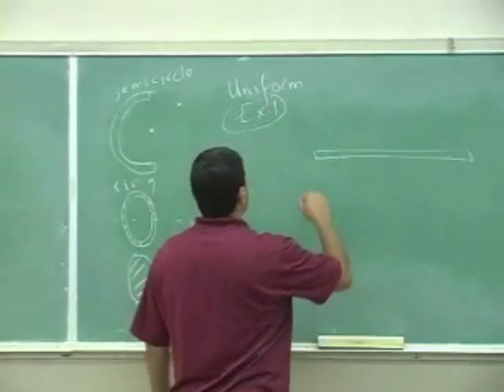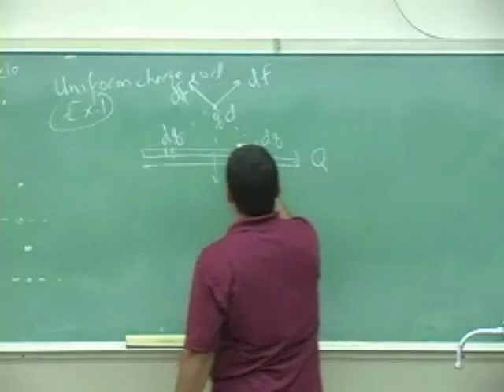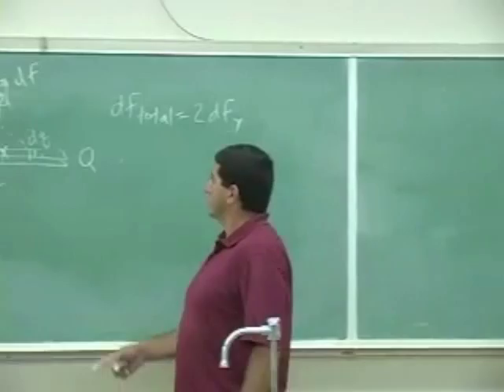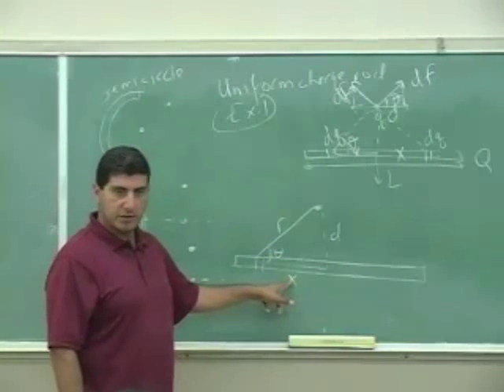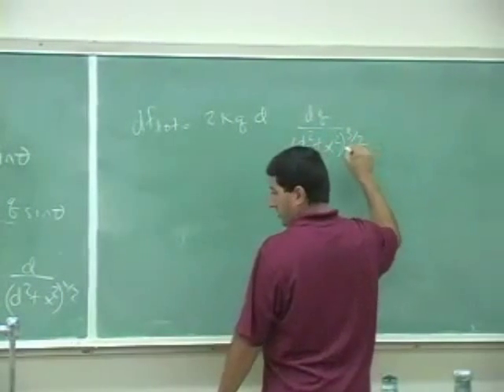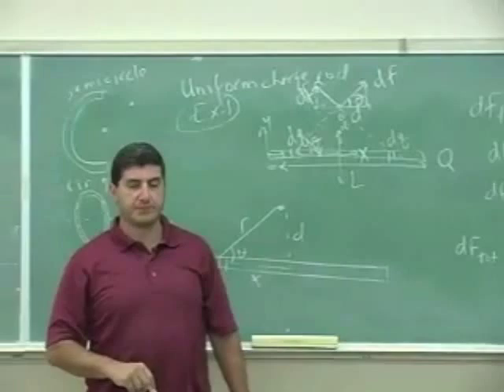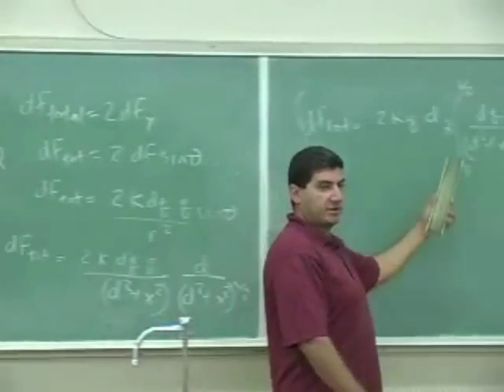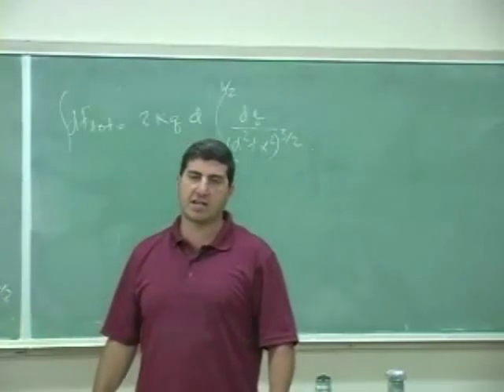Electric Force Example 4 Part 1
This clip illustrates the applications of Coulomb's Law of Electrical Forces to a problem involving a uniform charged rod and a charged point object.  (Part 1)